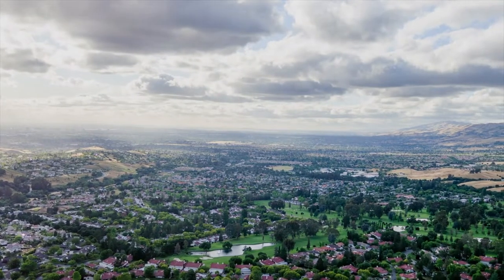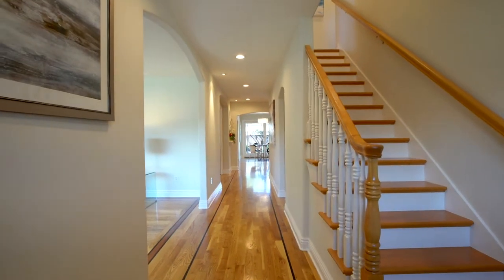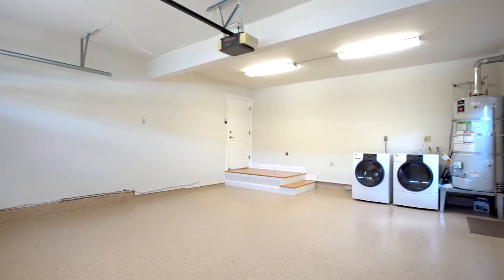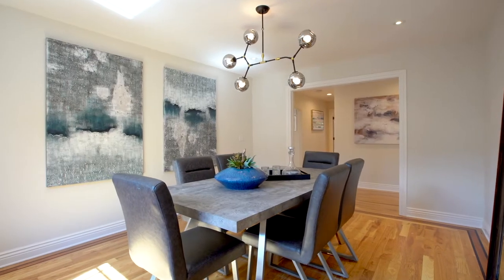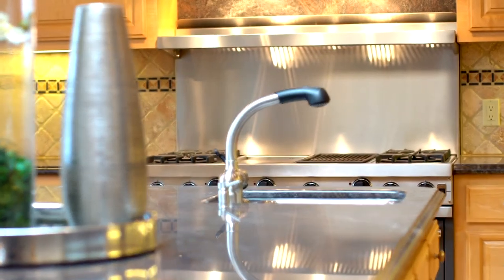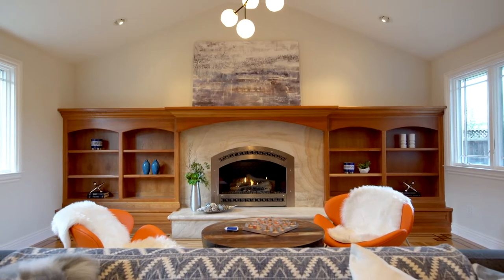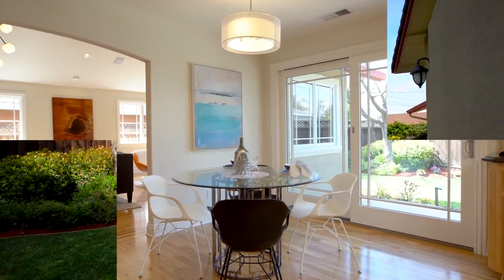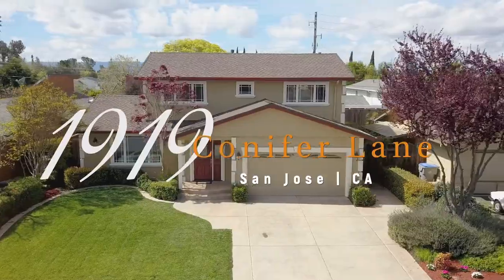TOUR: Rebuilt for Upscale Living in Berryessa - 1919 Conifer Ln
JUST LISTED: 1919 Conifer Ln., San Jose, CA 95132 | Offered at $1,498,000
This recently updated home was rebuilt in 2001 to provide an upscale lifestyle through its inviting two-story floor plan that caters to large families & entertaining, boasting high-end finishes & intricate details such as 3/4-inch hardwood flooring, tall baseboards, arched room transitions, vaulted ceilings, skylights, and elegant accent lighting. Offering 4 bedrooms, 3 bathrooms, and an attached 2-car garage. Downstairs bedroom & bathroom perfect for multi-generational living…experience comfortable living today!